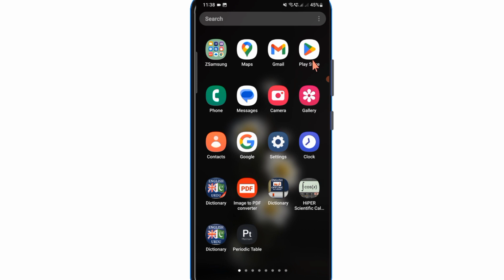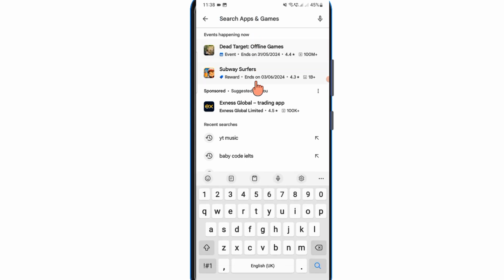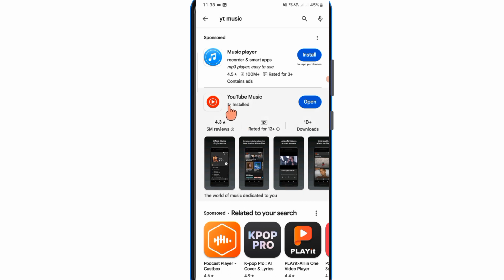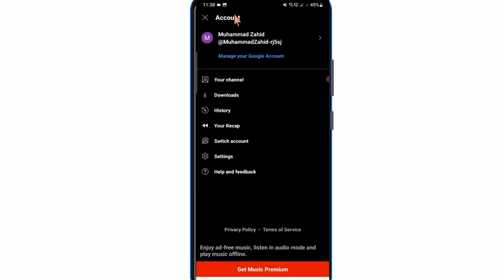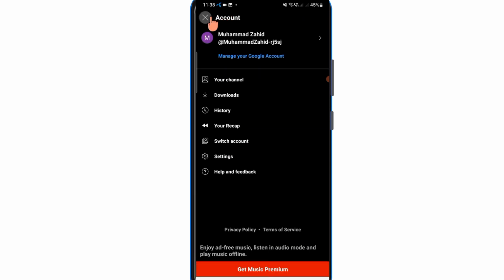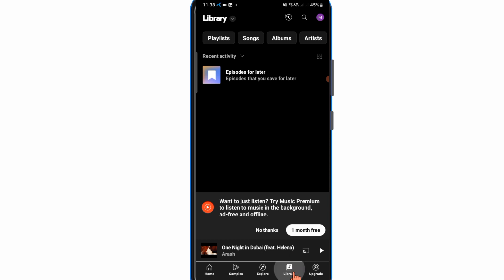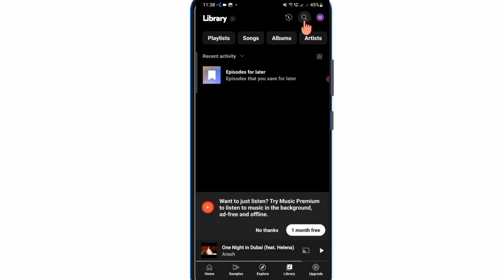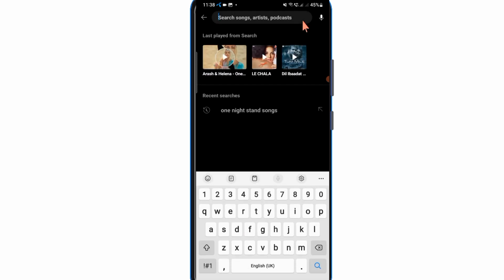youtube audio library | how to open youtube audio library on mobile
Discover how to open YouTube Audio Library on mobile with this comprehensive guide. Learn how to use YouTube Audio Library on smartphone and how to access YouTube Audio Library on phone easily. We'll show you how to download music from YouTube Audio Library in mobile, and how to use YouTube Audio Library music for your projects. Find out how to access YouTube Audio Library, how to use audio library on smartphone, and how to download audio library in mobile phone. This tutorial covers everything you need to know about how to use audio library on Android and how to find YouTube Audio Library in mobile. Perfect for content creators, our video will teach you how to use YouTube Audio Library effectively and make the most of the free music available. Join us and master how to open YouTube Audio Library, so you can elevate your videos with high-quality, royalty-free music from YouTube's extensive audio library.

following queries has been resolved in this video:

how to open youtube audio library on mobile
how to open youtube audio library
how to use youtube audio library on smart phone
how to use audio library on smart phone
how to access youtube audio library on phone
audio library
how to download music from youtube audio library
how to access youtube audio library
how to download music from youtube audio library in mobile
how to use youtube audio library music
how download audio library in mobile phone
how to use youtube audio library
how to find youtube audio library in mobile
how to use audio library on android